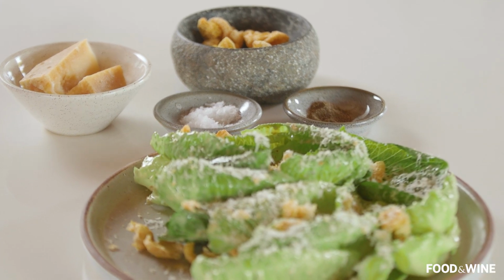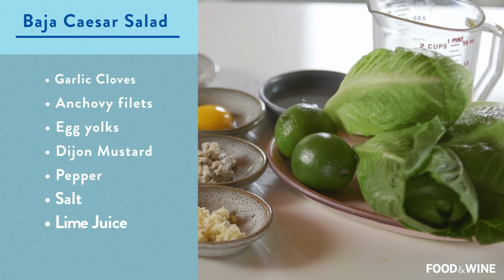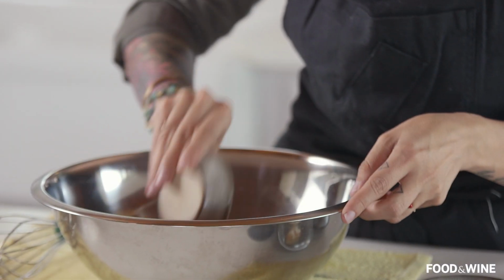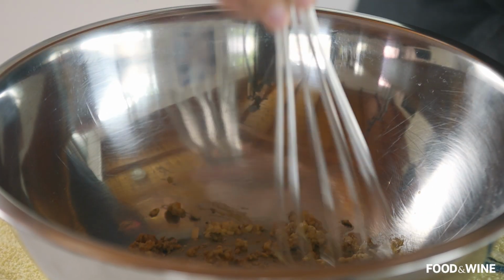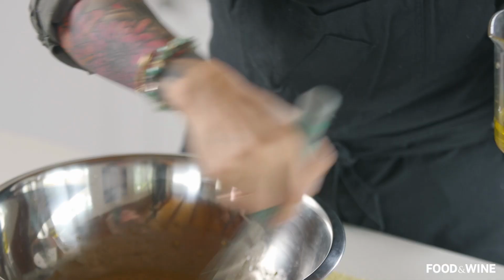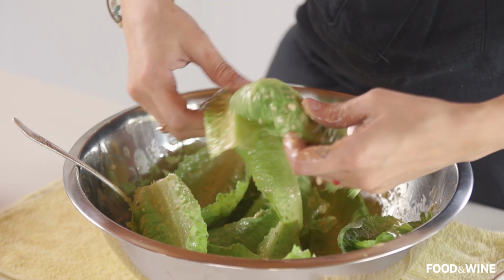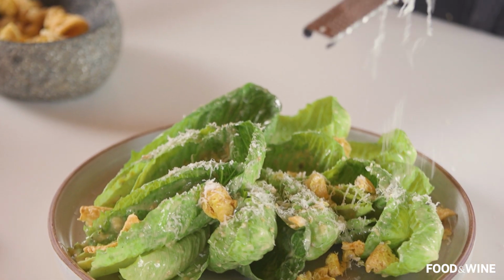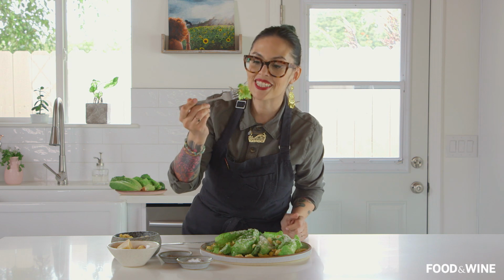This Baja-Style Caesar Salad Recipe Reinvents The Classic Caesar | Chefs At Home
Did you know the Caesar salad was invented in Tijuana, Mexico? Claudette Zepeda—“Top Chef” alum and executive chef at VAGA in San Diego, California—is here to show you a twist on her hometown’s most famous dish with her Baja-style Caesar salad. Claudette teaches you how to make the classic Caesar dressing table-side, just like they do in Tijuana and restaurants all over the world, with garlic, anchovies, Dijon mustard, Worcestershire sauce, lime juice, egg yolk, and olive oil. But Claudette makes the dressing her own by swapping out the parmesan for aged cotija cheese, and instead of the classic crouton, Claudette adds another layer of flavor with crisp, salty chicharrones! One bite and this modern take on a restaurant staple will be your new favorite salad.

00:00 Introduction
00:39 Baja Caesar Salad
03:44 Final Result
04:00 Taste Test